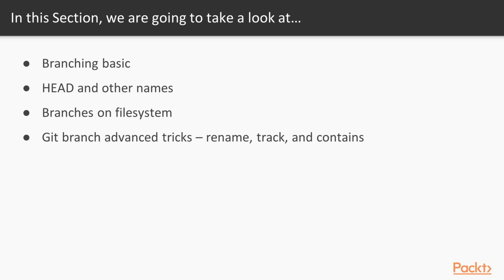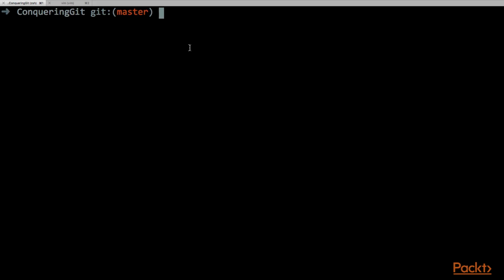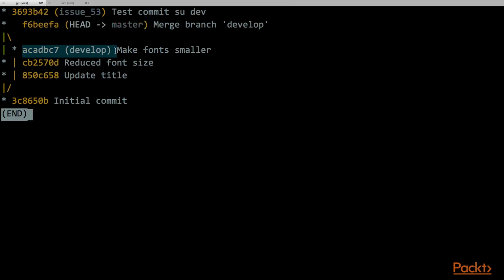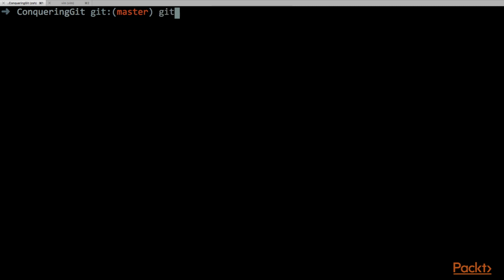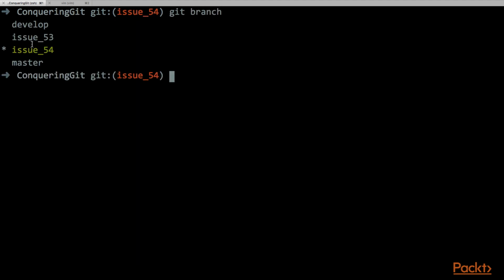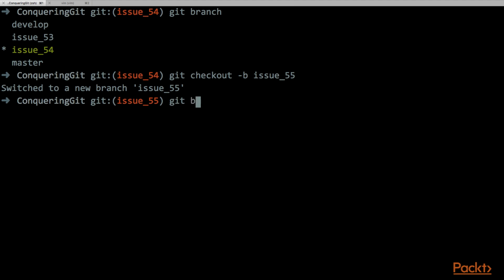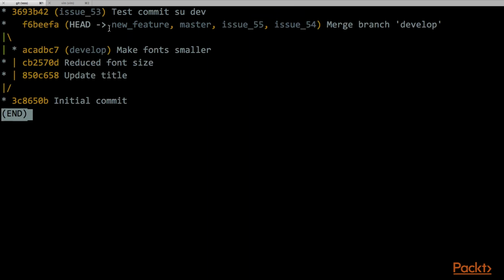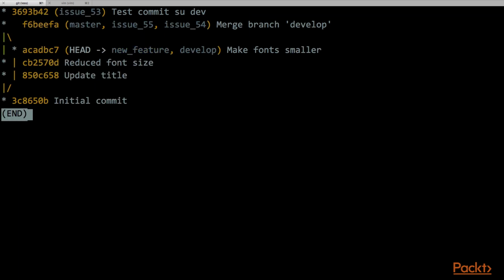Conquering Git: Advanced Training Guide: Branching Basic| packtpub.com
In this video, we will learn about the basics of branching.
• How to create a branch
• Change the current branch
• Reset a branch to a specific commit